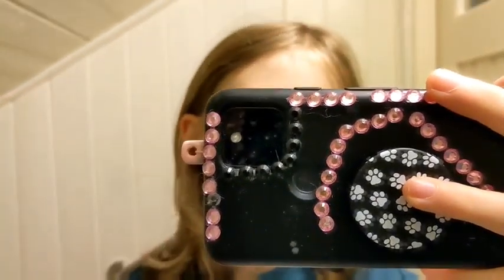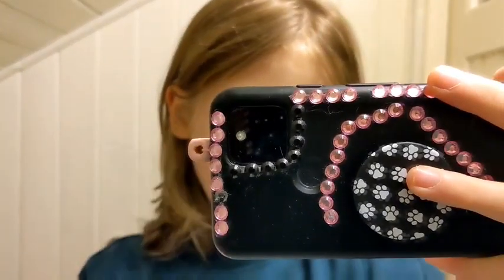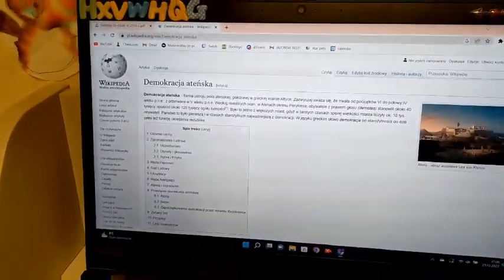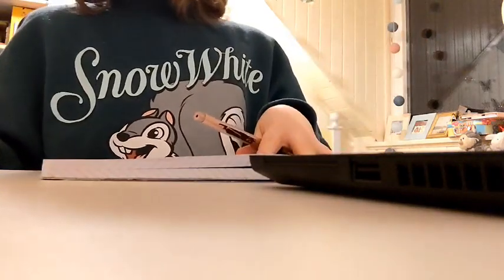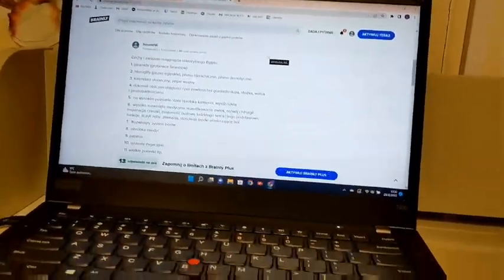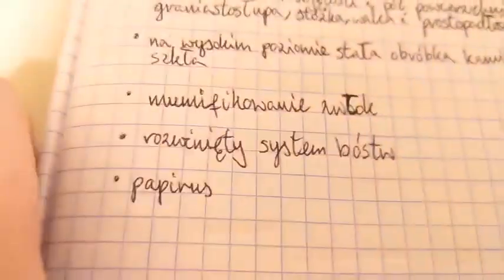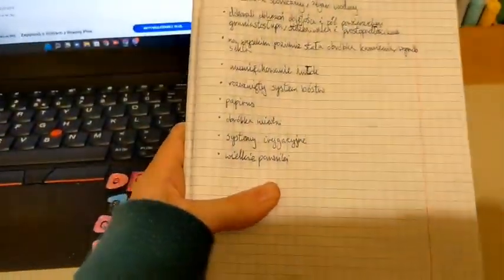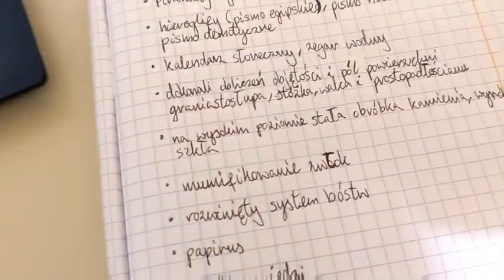trying to be the "aesthetic study girl" in a vid! (except its not aesthetic) ✨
Hey guys! Welcome to my video! I hope you enjoy it :D